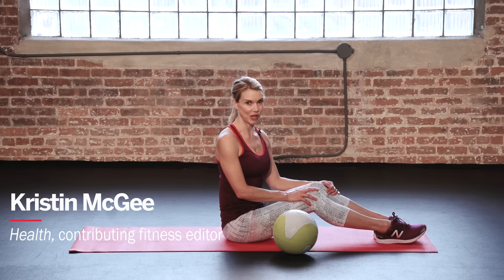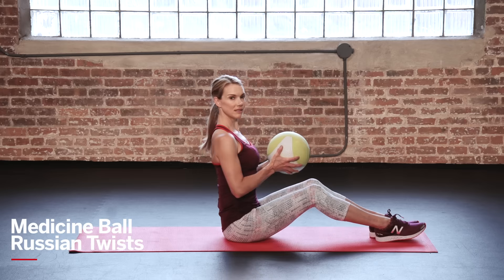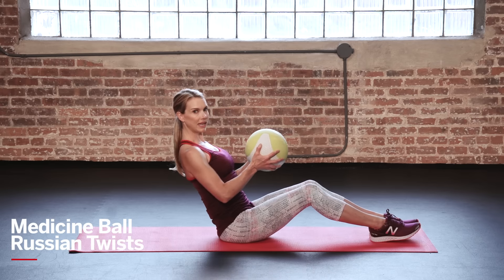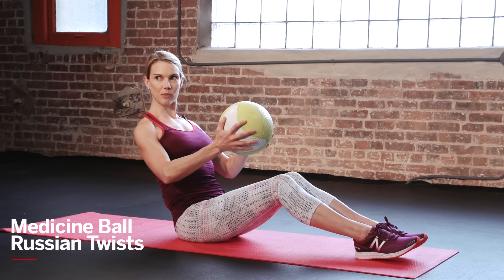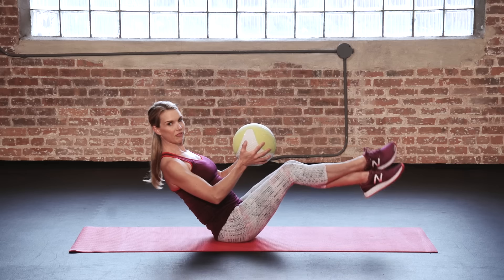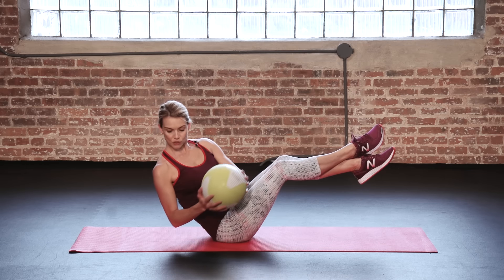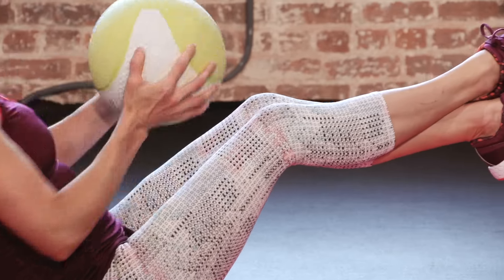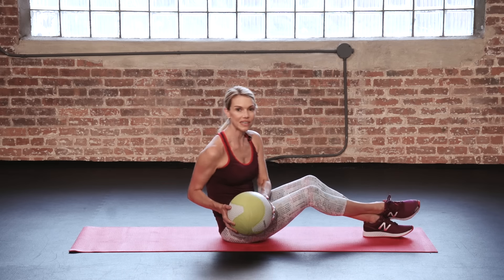How to Do Medicine Ball Russian Twists | Health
Tighten your core and sculpt your obliques with this calorie-torching exercise. In this video, fitness expert Kristin McGee demonstrates how to do Medicine Ball Russian Twists to tone your abs.

*Check back in every Tuesday and Thursday at noon for new workout moves, recipe ideas, healthy eating tips, and more!*